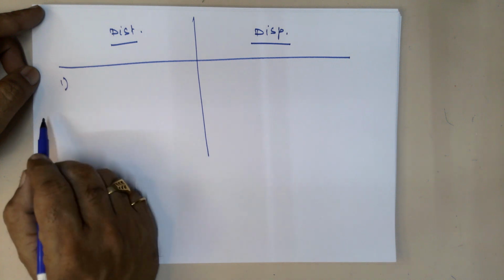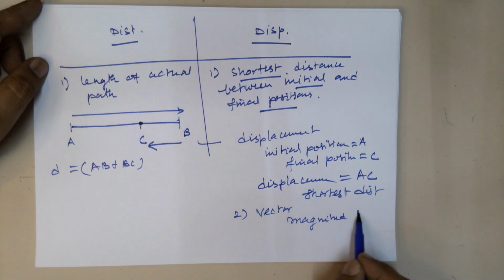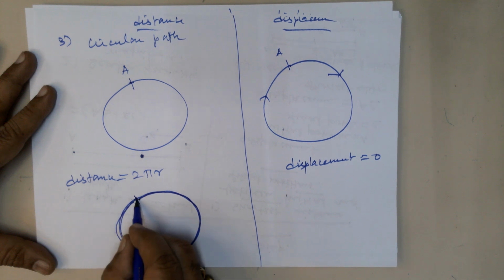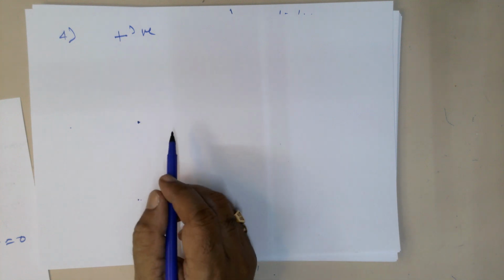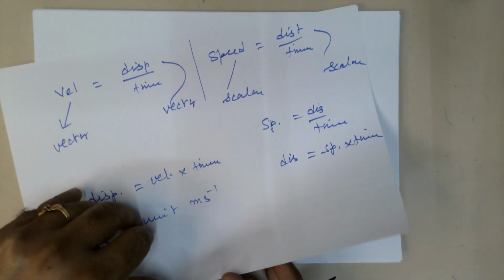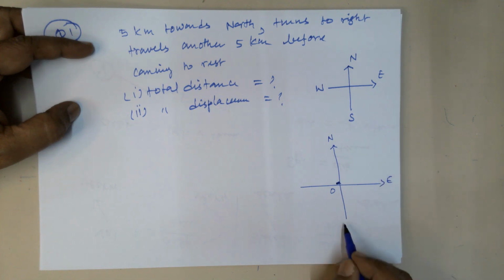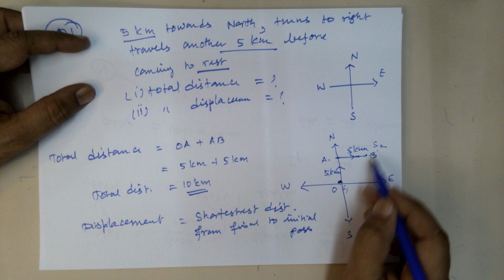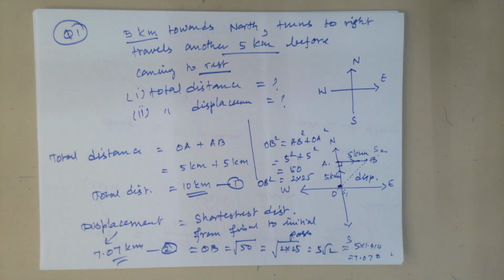Distance and displacement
Distance and displacement | Class 9 Physics